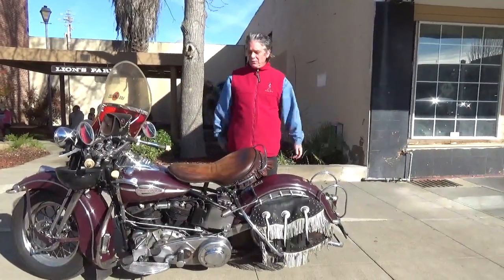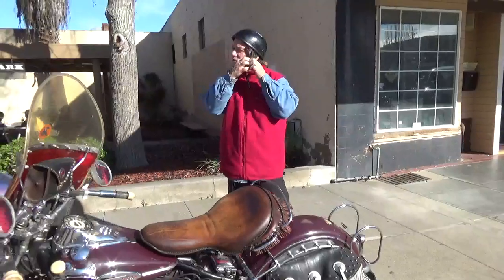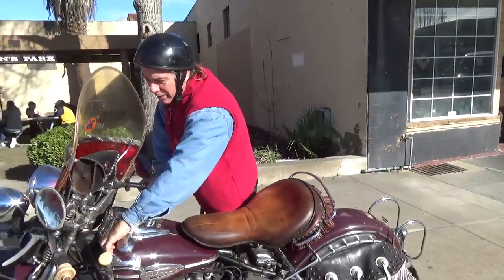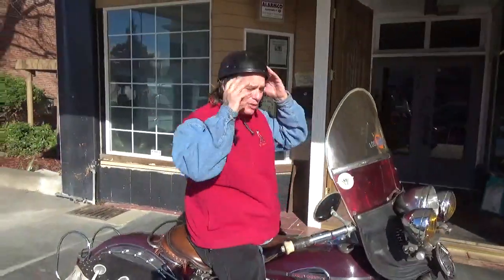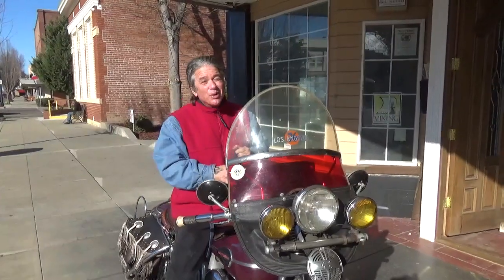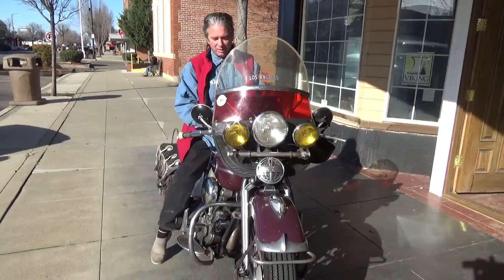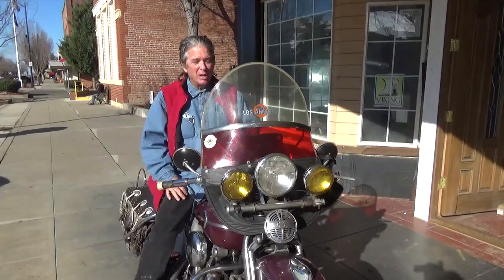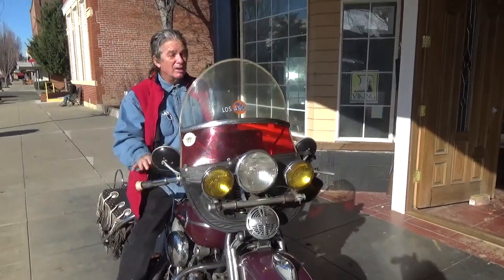Hunting Harleys, 1945 EL original paint running great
amazing machine done right